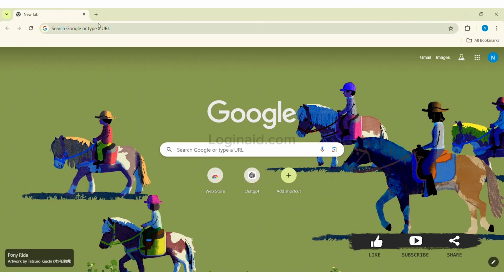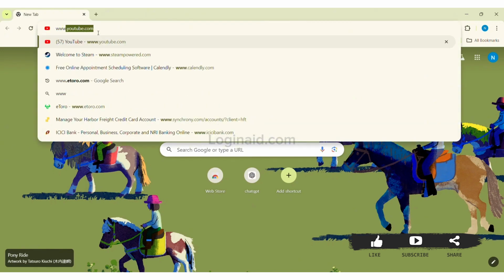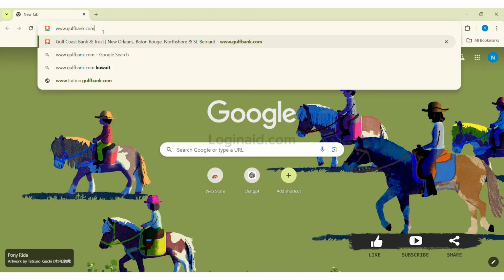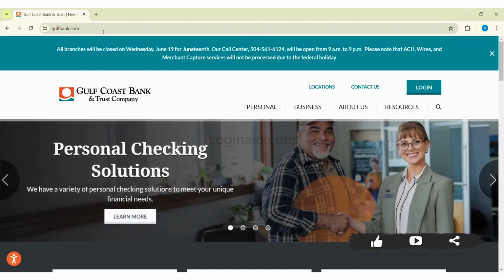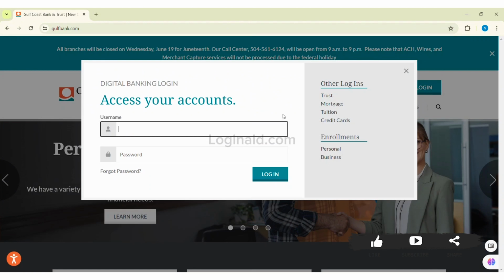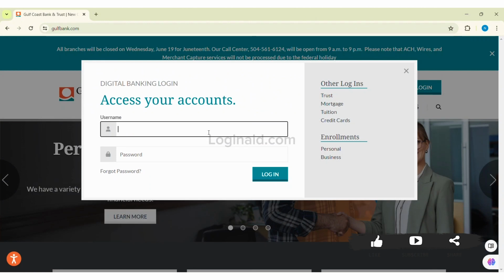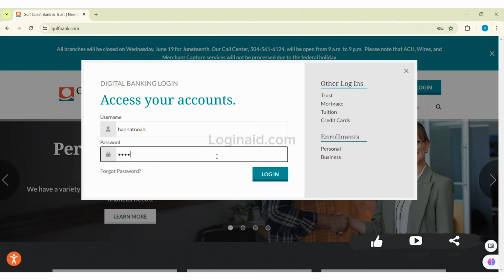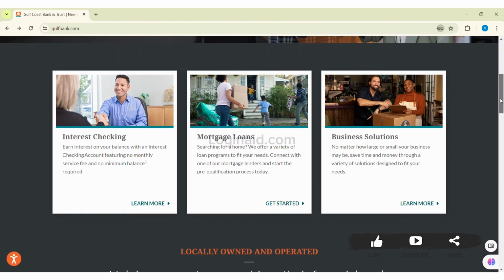How To Login Golf Bank Account 2024 | Gulf Coast Bank Account Sign In Guide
Learn the process of logging into your Golf Bank account with this easy guide. We'll walk you through the steps to access your account, view your balance, transfer funds, and manage your banking needs securely. Ideal for new users or those needing a refresher on how to navigate Golf Bank's online platform.